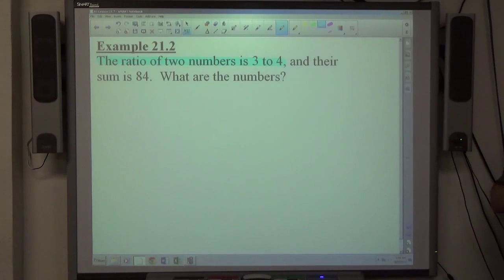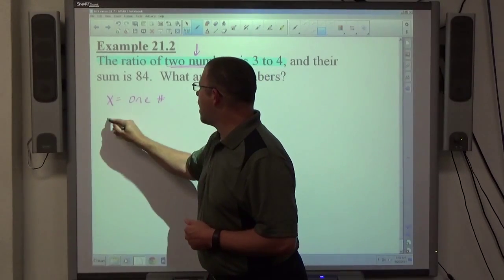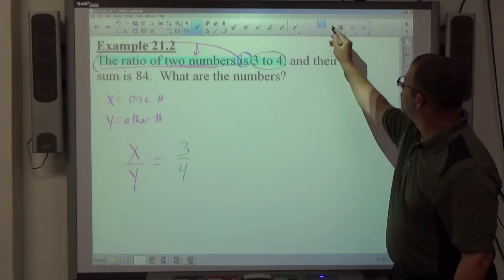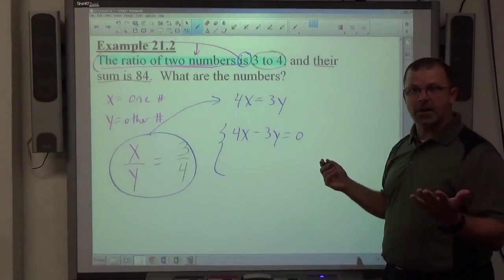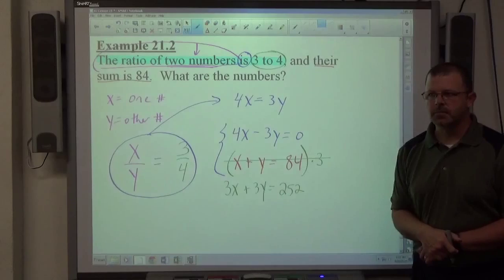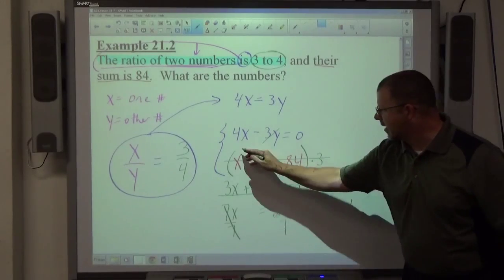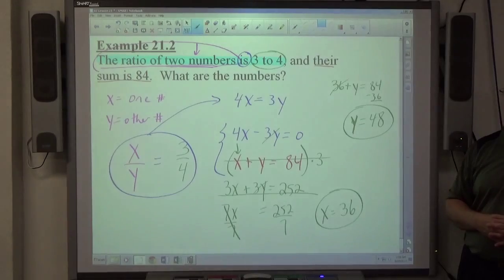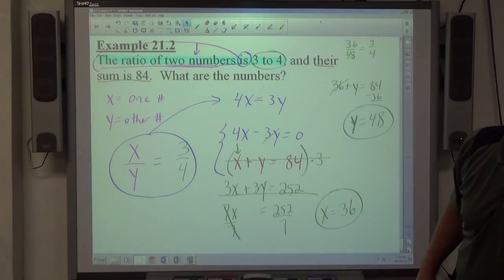Algebra II Example 21.2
Solve a word problem containing two statements of equality and two unknowns.